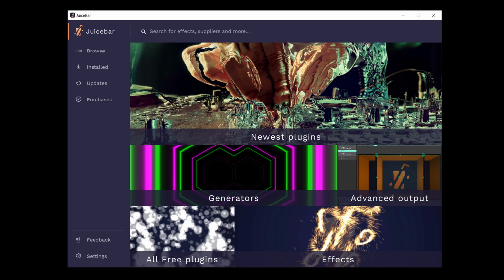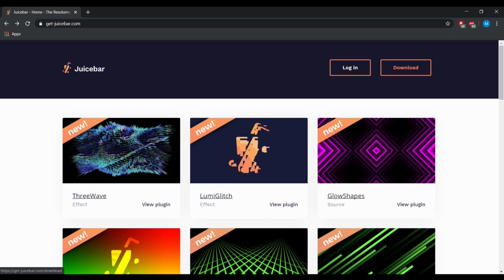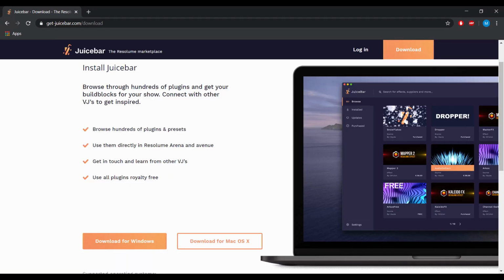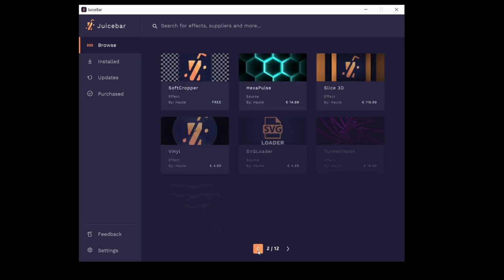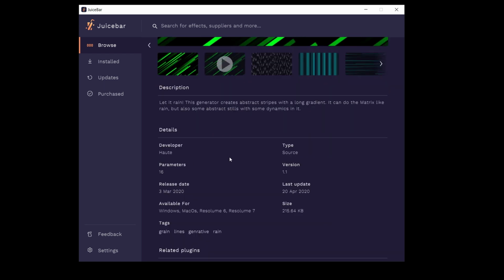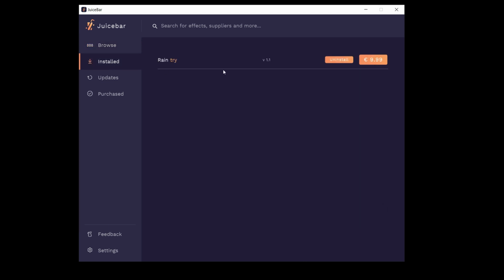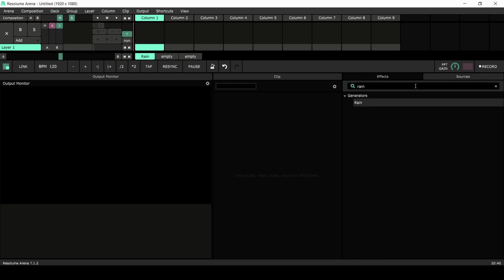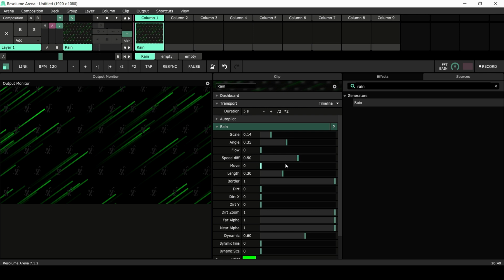Resolume Tutorial - Juicebar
This tutorial will show you how to use the Juice Bar. The Juice Bar is an online shop for Resolume plugins. We’ll add a new source to Resolume and after that try to make some cool content with it.